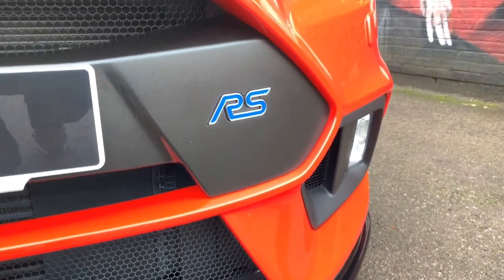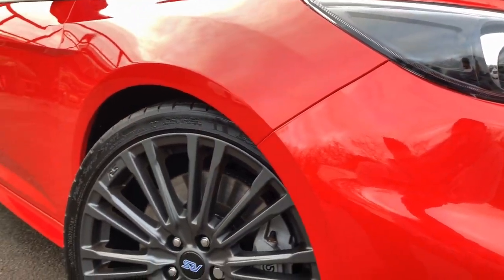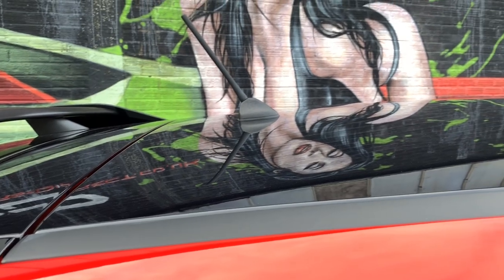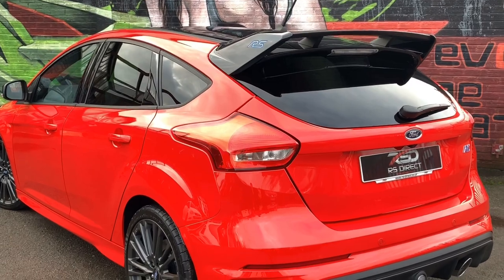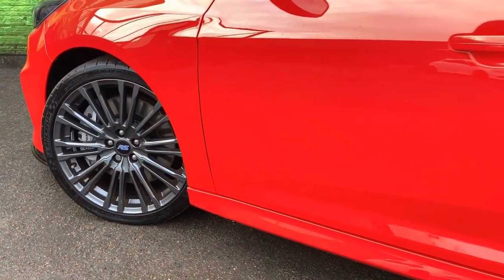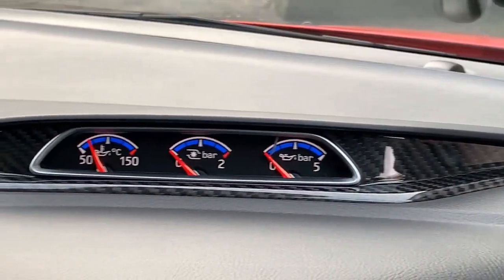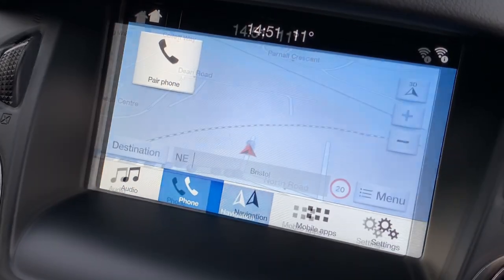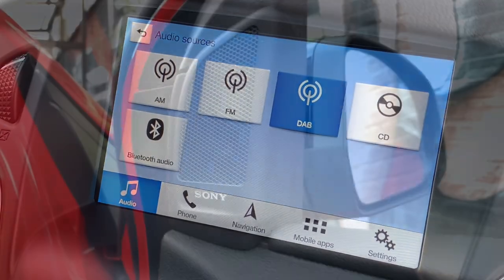FORD FOCUS 2.3 RS MK3 RED EDITION FOR SALE AT RS DIRECT BRISTOL UK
Finished In Race Red of which only 300 were available for the UK market.

This Limited Edition RS comes with a gloss black, Wing Mirrors and Rear Spoiler to match, Other extras include Limited Slip Diff (LSD) which is only fitted from the factory on the Edition models, Carbon Fibre Interior Trim, Premium Ford SYNC3 DAB Satellite Navigation System, Apple Carplay, Rear View Camera, 10 Premium Sony Speakers plus Subwoofer, Heated Steering Wheel, Digital Climate Control, CD Player, USB Media Stream, 6 Speed Manual Gearbox, Trip Computer, RS Recaro CS Dynamica Shell Seats, Luxury Pack, Power Fold Door Mirrors, Ford Keyfree System, Cruise Control with Speed Limiter, Rear Parking Sensors, Privacy Glass, Quickclear Heated Windscreen, 19” RS Alloys, Brembo Brakes.

Triple R Front Splitter (removable if desired).

Balance of Ford 3 Year Warranty – Expires March 2021.

Full Ford Service History

Lower tax bracket just £145 for 12 months.

Our finance can be approved in under one hour allowing you to drive away today.

Simply Immaculate.

At RS Direct we have a great turnover of Performance vehicles, we cherry-pick only the very best cars available in the marketplace, most RS Marques we acquire only last a few days, all our cars are vetted for exacting provenance, we do the checks so you don’t have too!

Part exchange is welcome.

Test drives and viewings are by appointment.

RS Direct can supply security devices these include Autowatch Ghost Immobilisers, Pandora Alarm Systems, Diskloks are also available to purchase in the showroom and take away on the day.